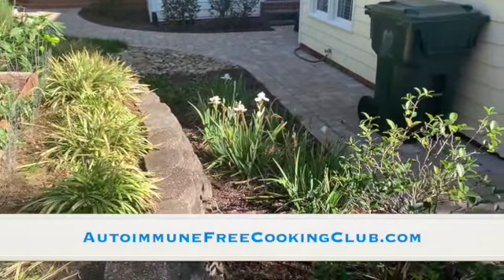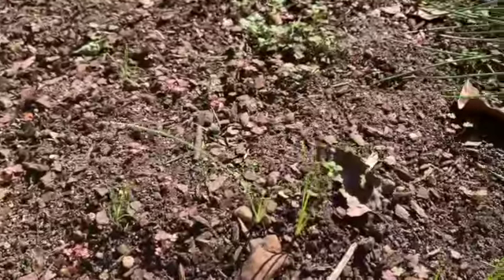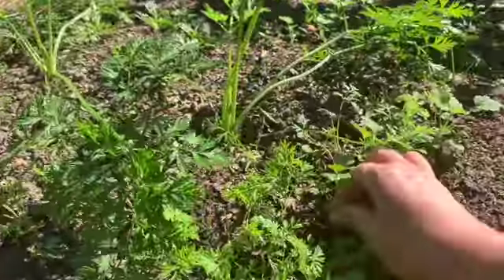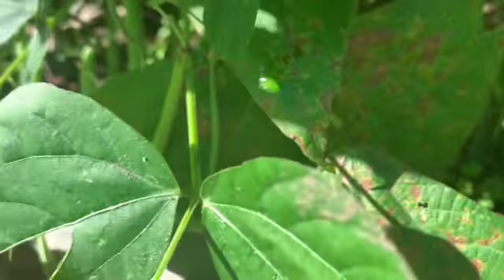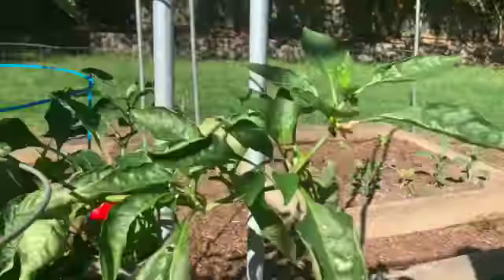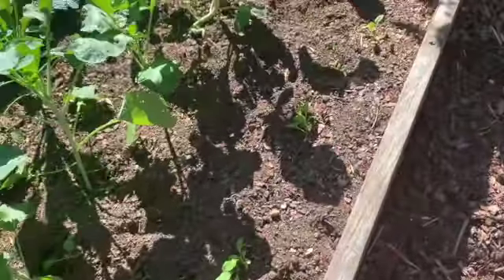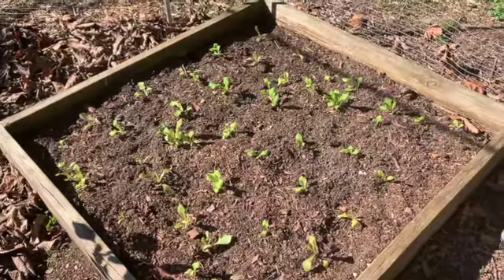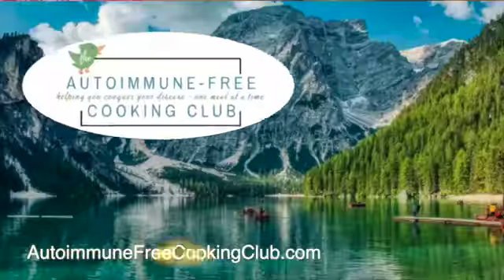October Organic Gardening Update (fall gardening, controlling pests, vegetables)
Hey, hey everybody! I've got another garden update for you today. This one is short and sweet. I tour you around the garden, show you what's growing now and what we're eating lots of! I hope you enjoy this little tour. Please ask away if you have questions or have ideas for other lifestyle videos like these. I hope you have a wonderful day!